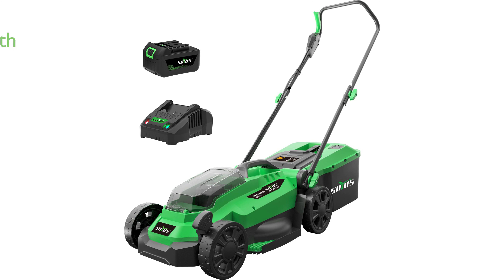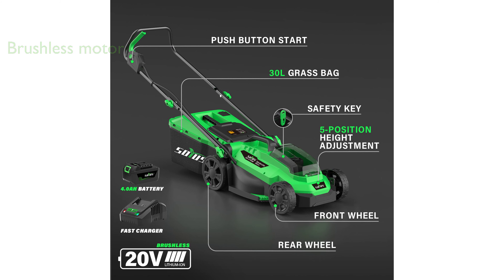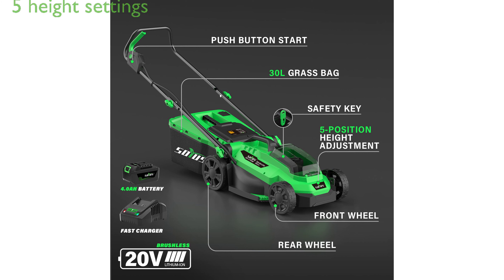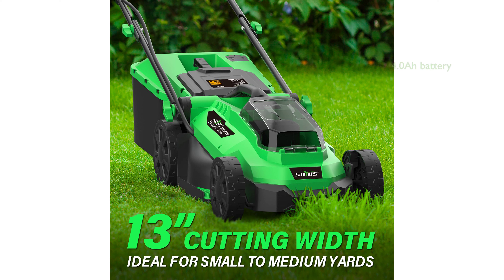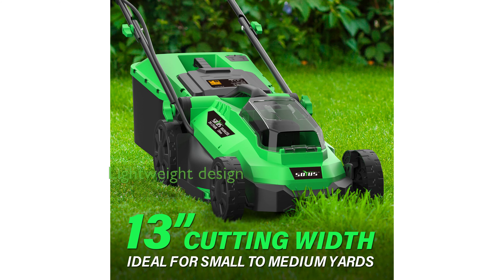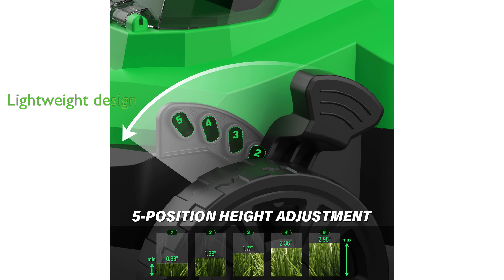Review: SOYUS 20V Cordless Lawn Mower. ESSENTIAL details.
The SOYUS 20V Cordless Lawn Mower offers a thirteen inch cutting width, ideal for maintaining small lawns.

The mower features a brushless motor, ensuring a quiet, low-vibration operation while providing powerful performance without the hassle associated with gas or corded mowers.

With five adjustable height settings ranging from 0.98 inches to 2.95 inches, this mower caters to diverse mowing needs.

Equipped with a 4.0Ah battery, the mower delivers more than thirty minutes of working runtime and is compatible with other SOYUS tools.

Weighing just 24 pounds, the SOYUS mower is easy to maneuver, making mowing tasks less strenuous.

The mower comes with a one-year warranty from SOYUS and includes a 20V 13-Inch lawn mower, a 4.0Ah battery, a fast charger, and an operator's manual in the package.